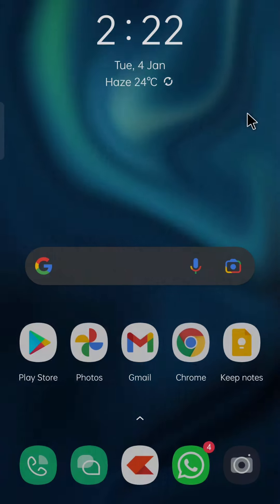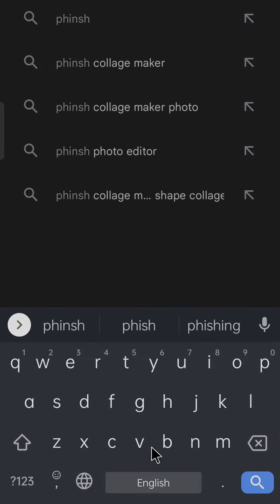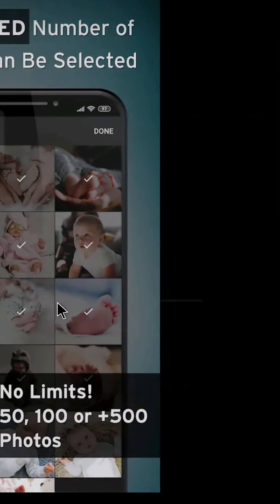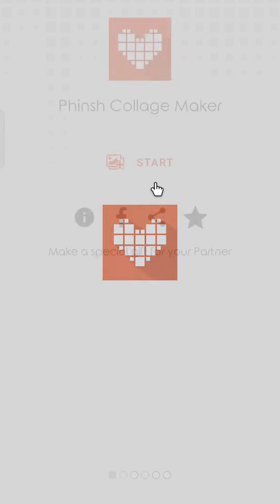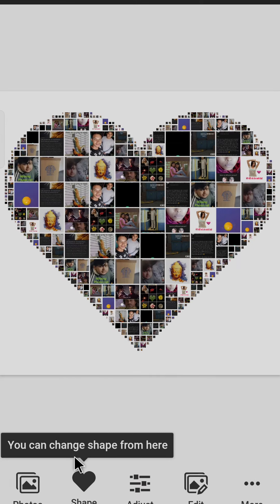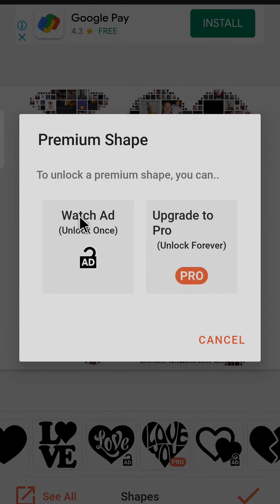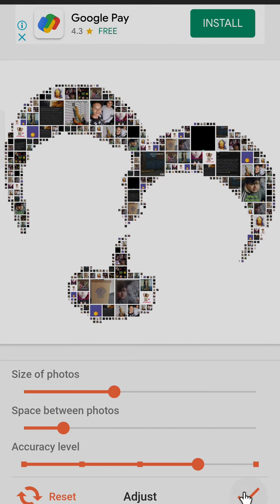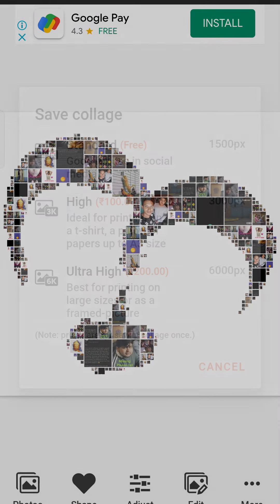Creative photo shape collage maker, Kese kare photo collage ✓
Creative shape collage maker.

Phinsh (Photos in Shape) Collage Maker is a Shape Collage Maker that uses a novel approach to place your photos in any shape you want using a photo grid with unlimited number of photos.

With few clicks, you can create and customize an astonishing Photo Collage that you may use as:
○ Posts and stories in social media.
○ Print as a framed picture / poster / photo wall / t-shirt / pillow / mug / card, etc. for:
● Home decoration (e.g., photo collage as a bedroom wall art)
● Business decoration (e.g., photo collage frame in logo shape)
● Anniversary photo frame for your partner (heart shape collage ❤️)
● Birthday photo collage (photo collage number shape)
● Gift card (fold your shape collage on the grid spaces)
● Causes and promotional materials (text collage)
● Creative art such as a Photo Mosaic

All the contents are genuine and not copied from elsewhere.